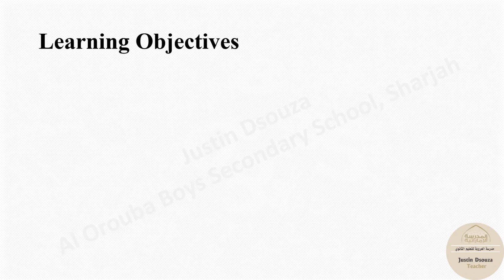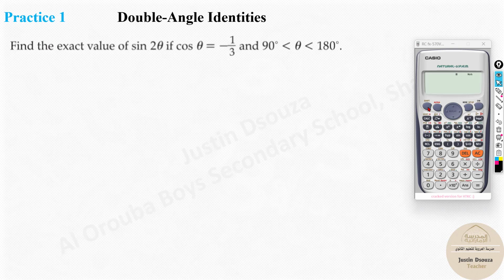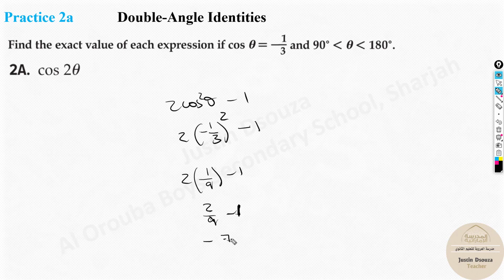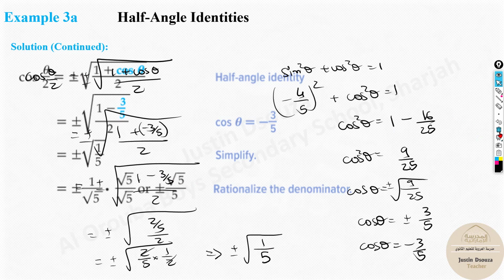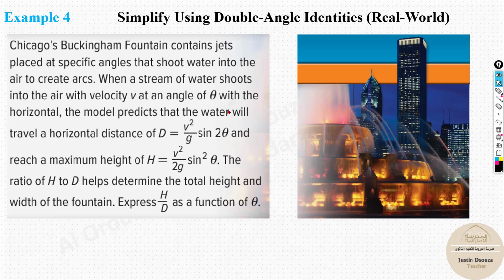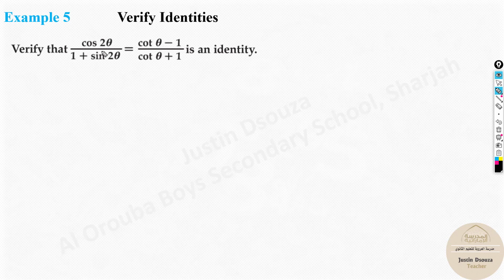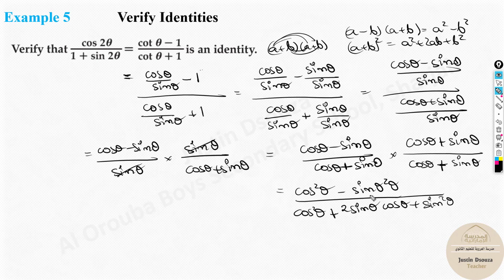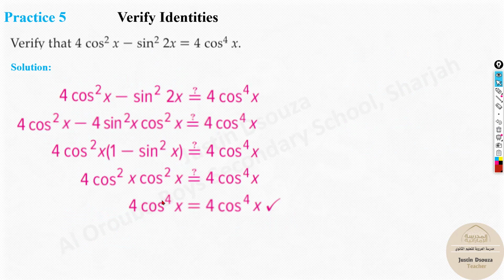Double Angle and Half Angle Identities | Trigonometric Identities and Equations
Lesson 4 Double Angle and Half Angle Identities
Grade 11 Adv Chapter 11 Trigonometric Identities and Equations|